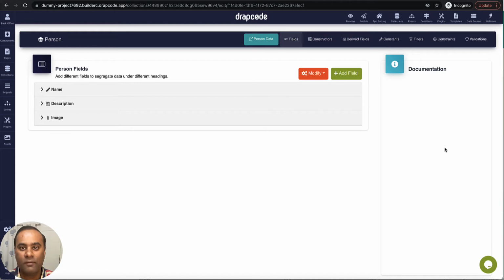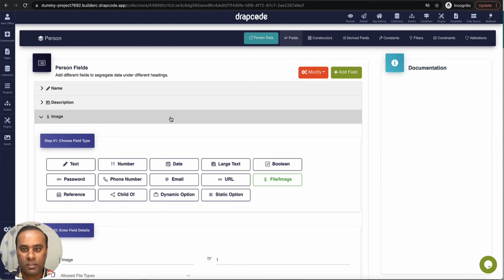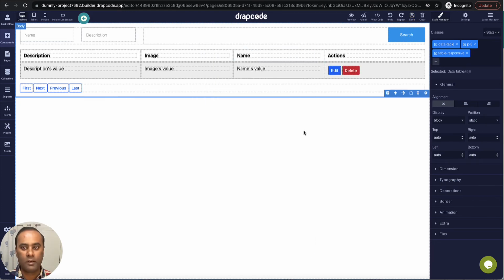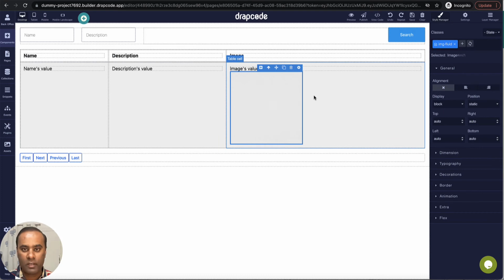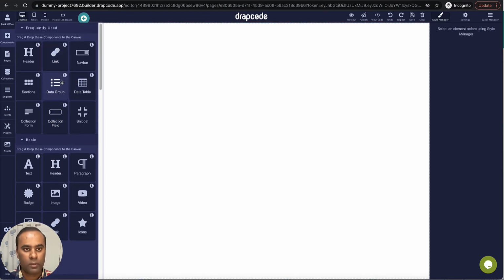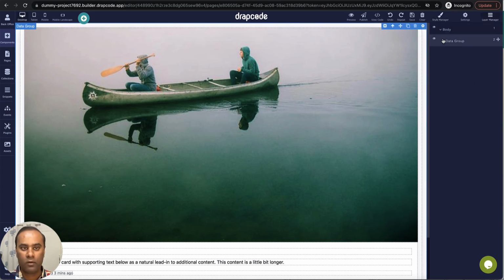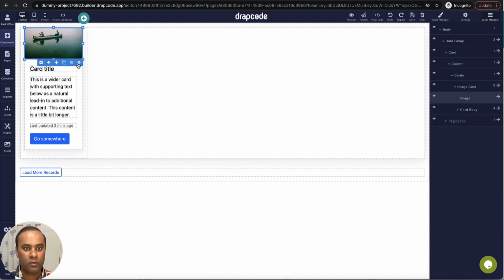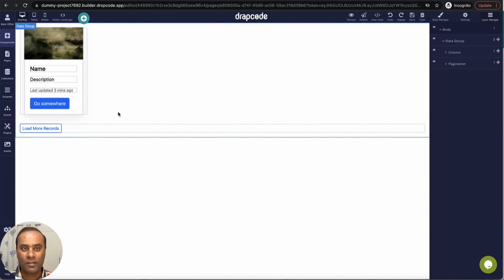Display Images from Collections In Data Table & Data Group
In this video, we will see how we can display dynamic images from the Collections In Data Table & Data Group while building nocode apps